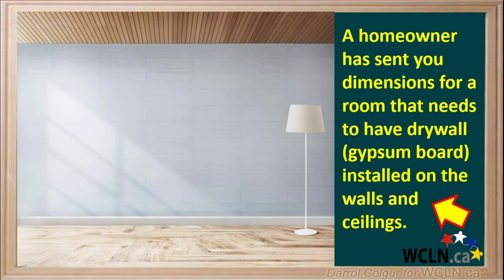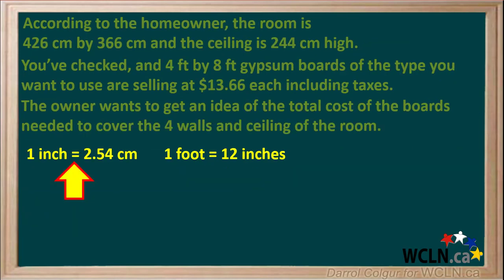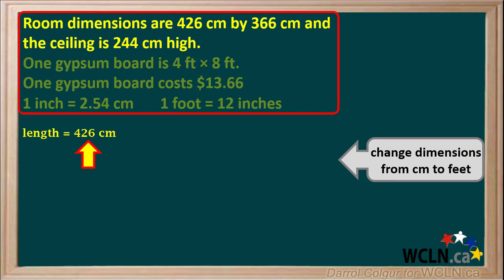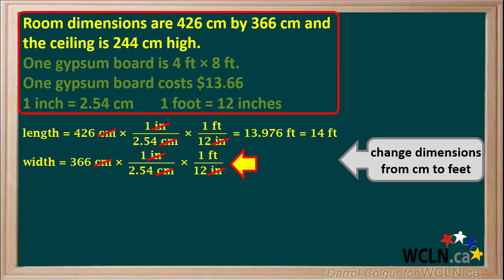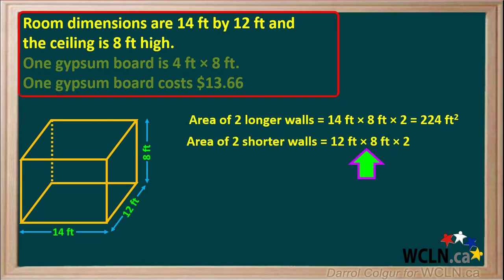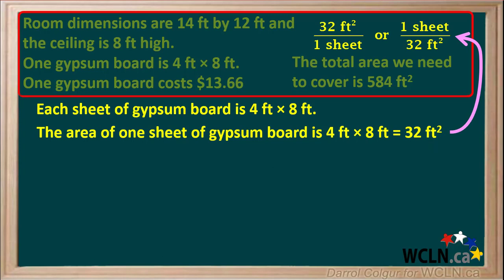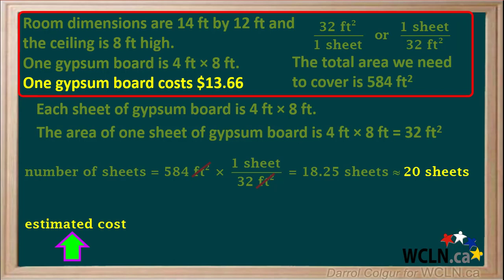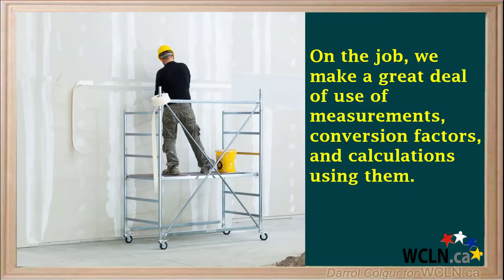WCLN - Measurement - Job Examples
Applications-Job Examples.